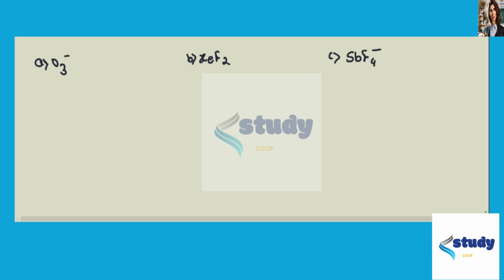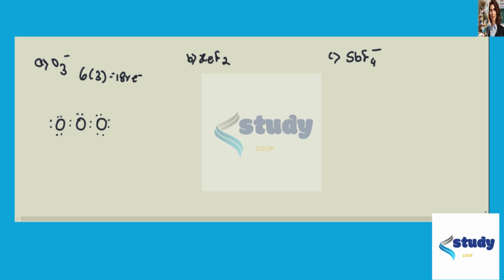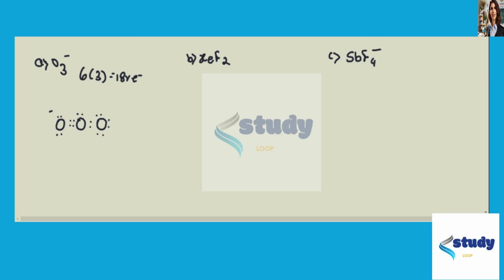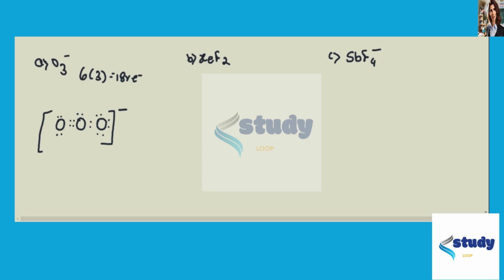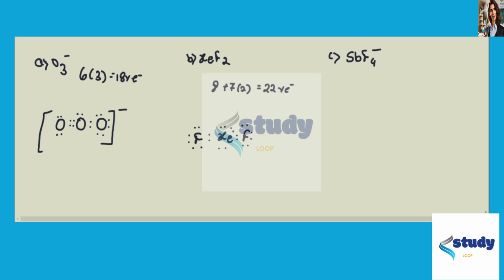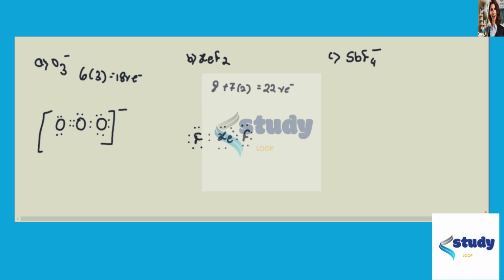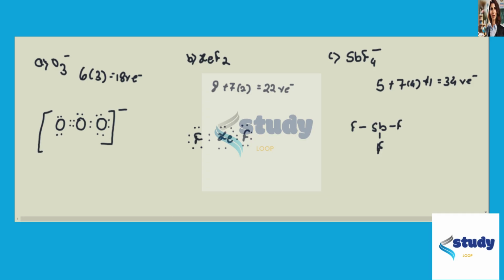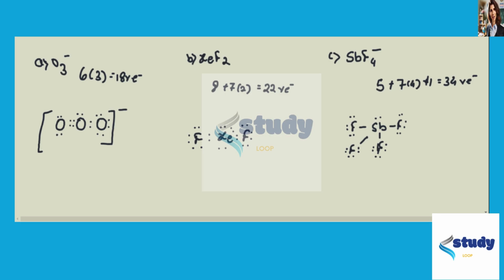These species do not obey the octet rule. Draw a Lewis structure for each, and state the type of oct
These species do not obey the octet rule. Draw a Lewis structure for each, and state the type of octet-rule exception: